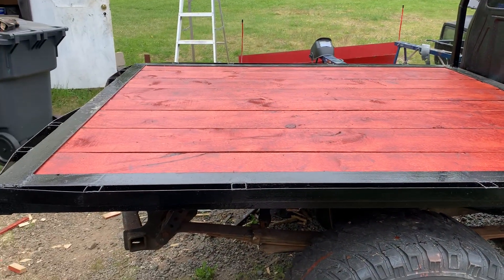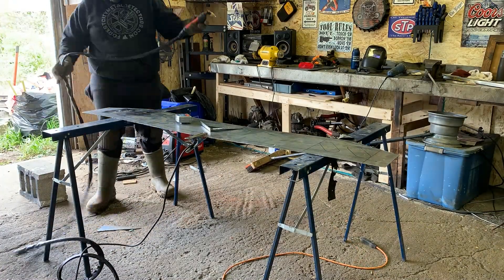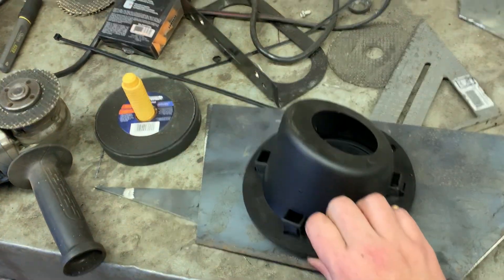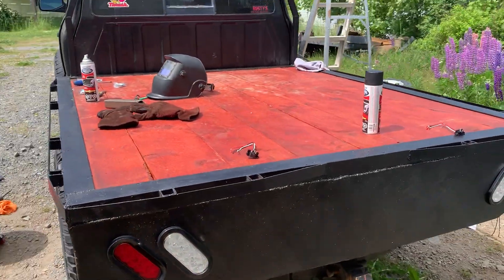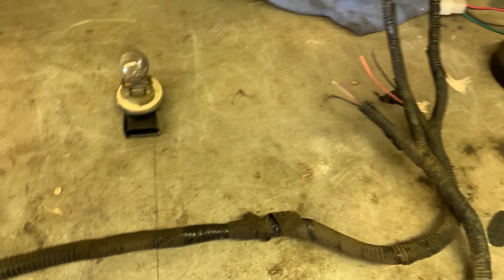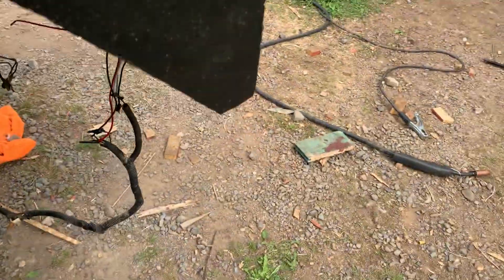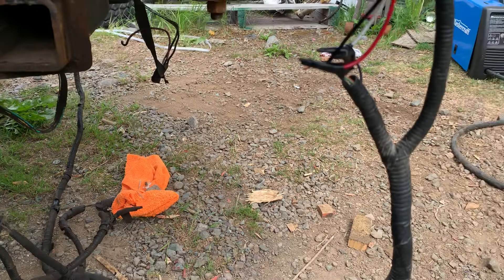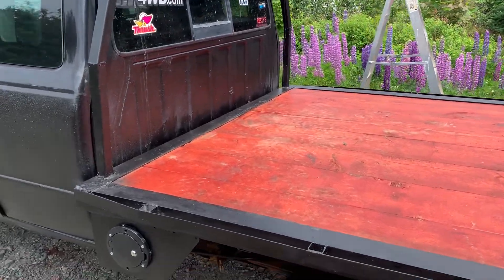Ford Ranger Flatbed Build - Budget build -Wiring LEDs, Gas cover- Part 2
Just the homemade flatbed build for the ranger.